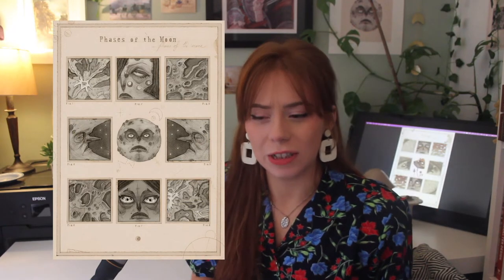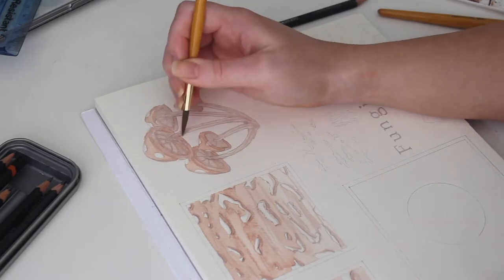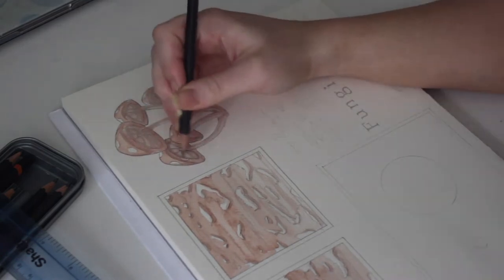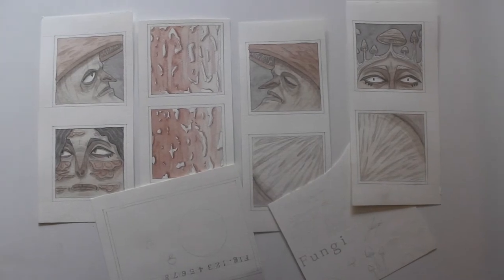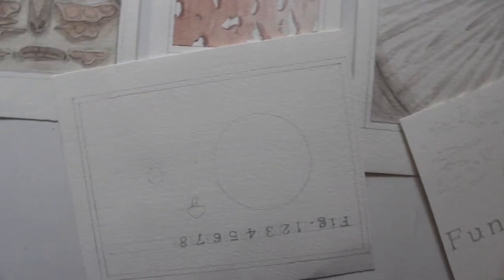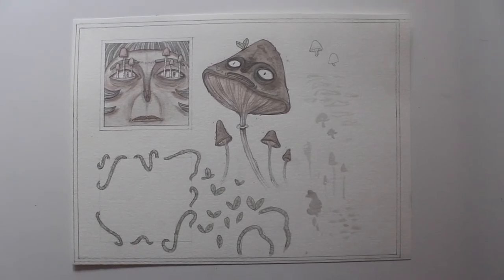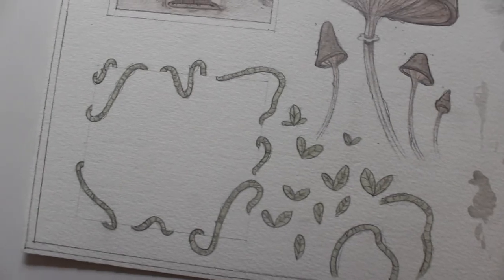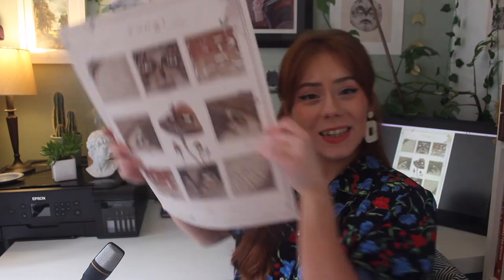How I made the Fungi Print! // Corah Louise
Watercolour Paper: Fabriano ( cold pressed)
Pencils: Derwent